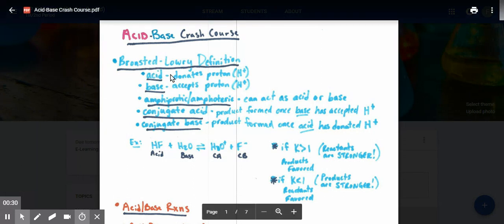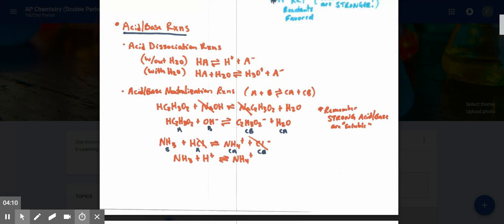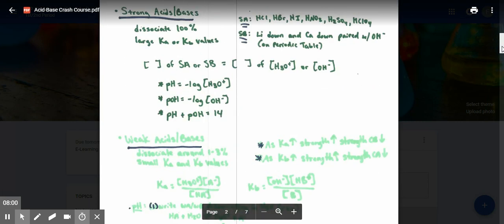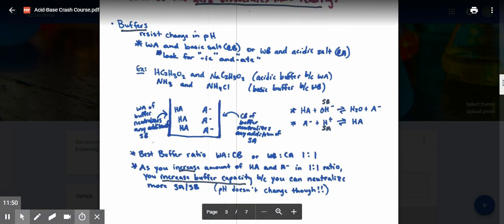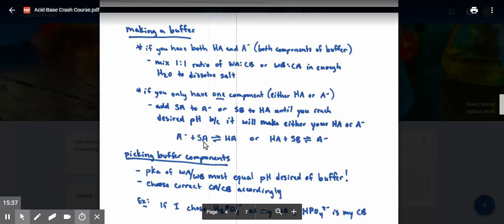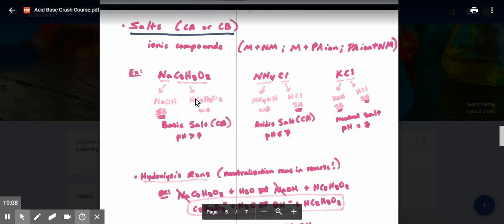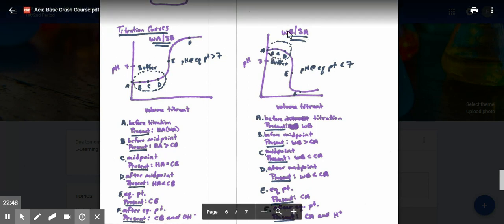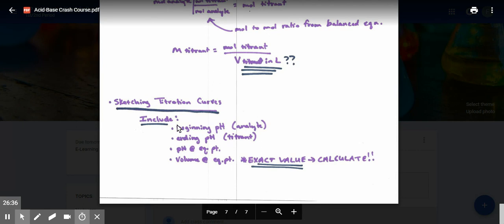Acid/Base: Crash Course